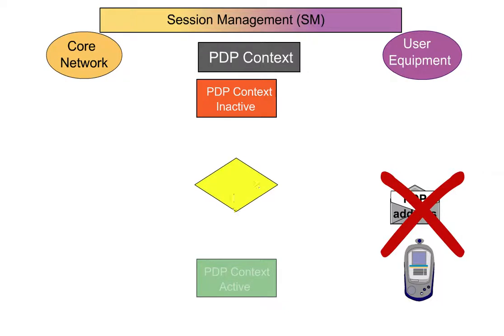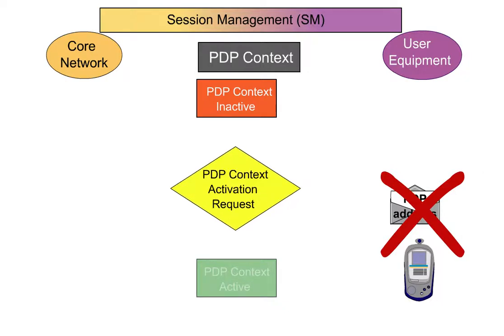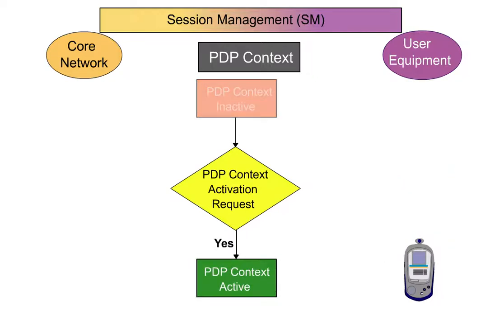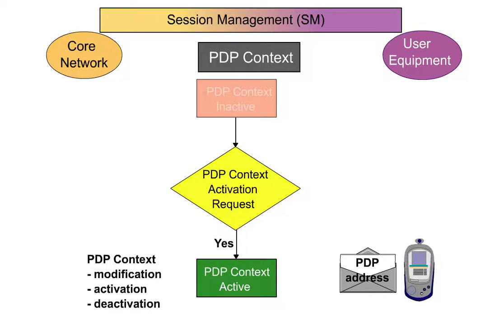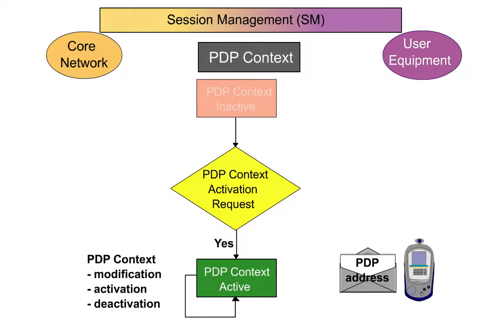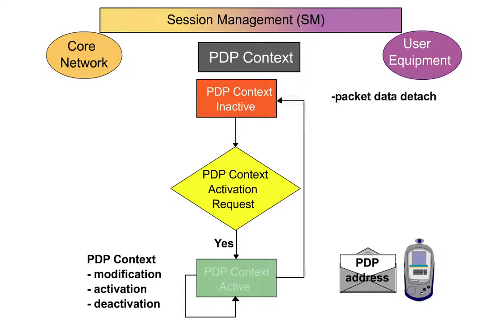7 Network Architecture 1 Session Management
Objectives
After working through this module you will be able to...
 • explain the UMTS network elements.
 • describe the structure and functioning of the Core Network.
 • list and describe the various UTRAN procedures.